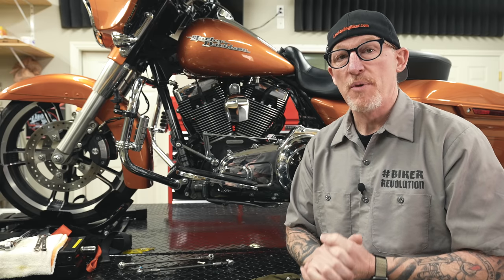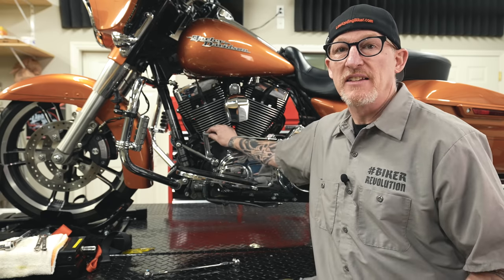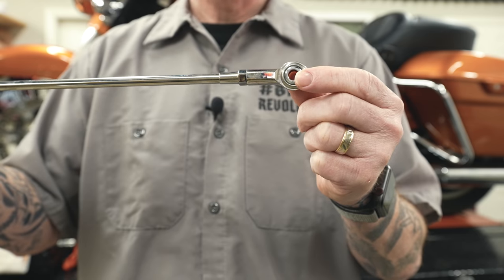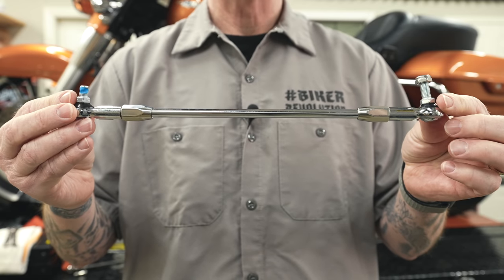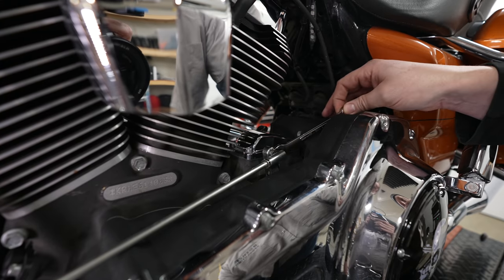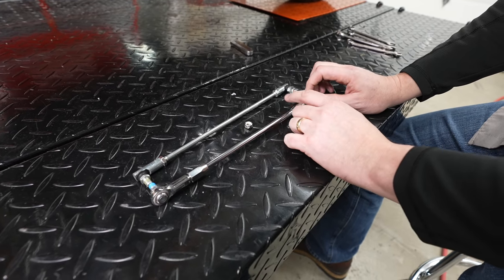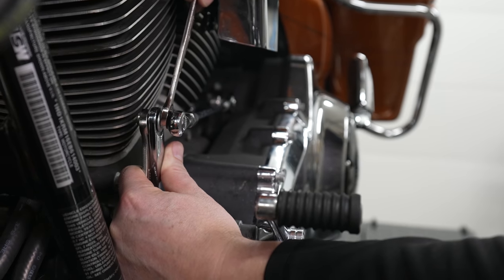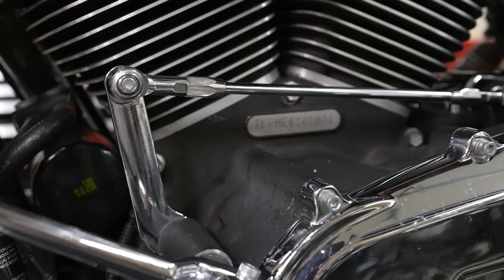Harley Shifter Linkage Replacement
We show you how to easily install new replacement shift linkage on your Harley-Davidson motorcycle. We also show you how to remove your old linkage. The stock Harley shift linkage can often fail and leave you stranded. You need to get good quality shift linkage that uses sturdy & reliable heim joints. We used Kuryakyn shift linkage in this video.